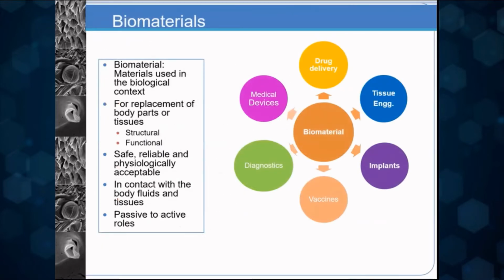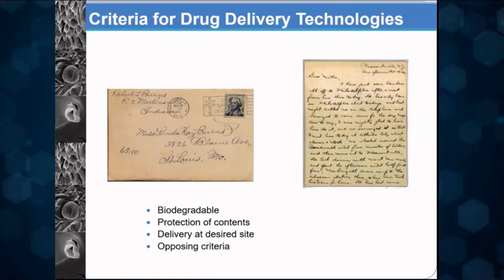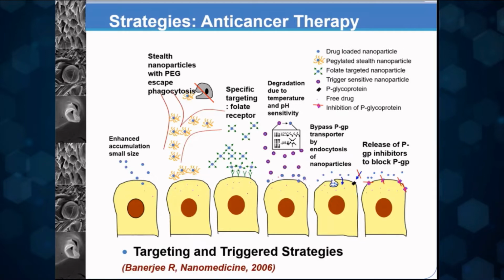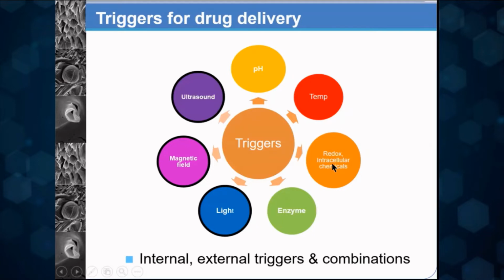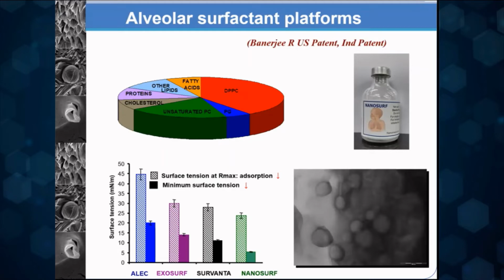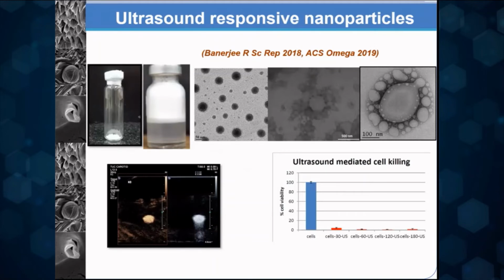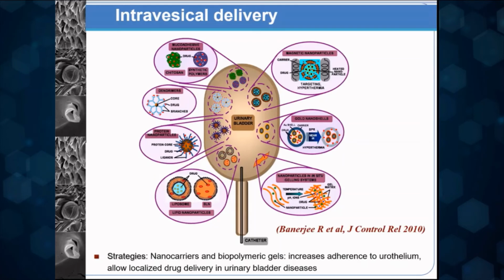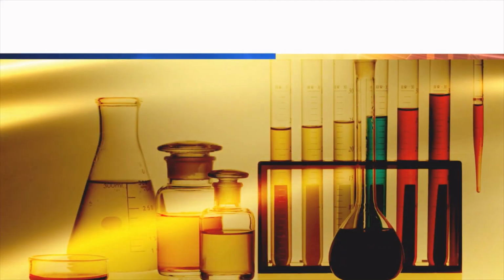Science Talks Lecture 17: Biomaterial Strategies for Drug Delivery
ACS Science Talks features a series of lectures by many researchers in different diverse fields of chemistry from around the world. In this video, Rinti Banerjee Talk will give a presentation on Biomaterial Strategies for Drug Delivery .